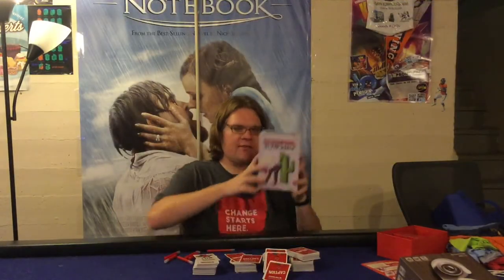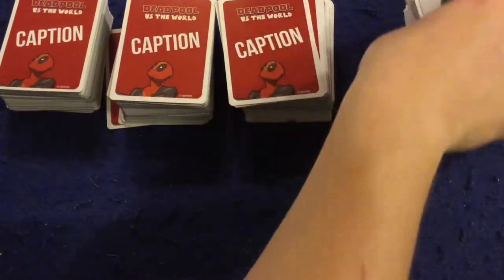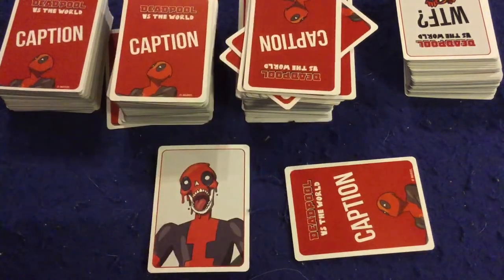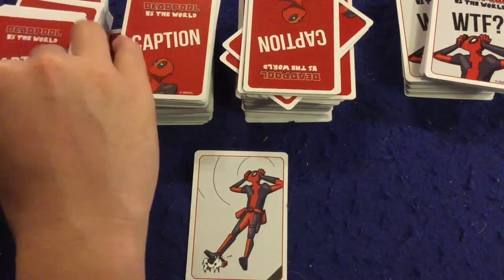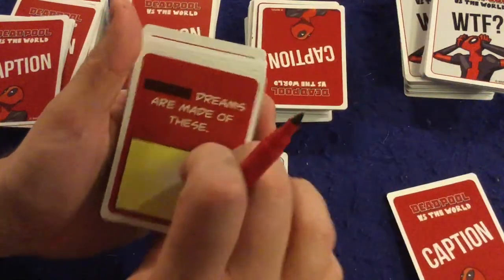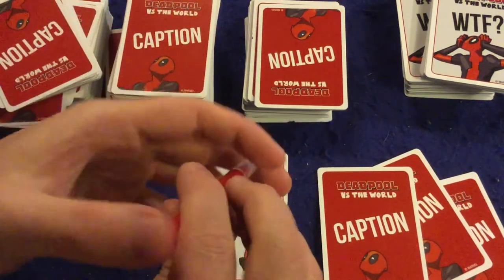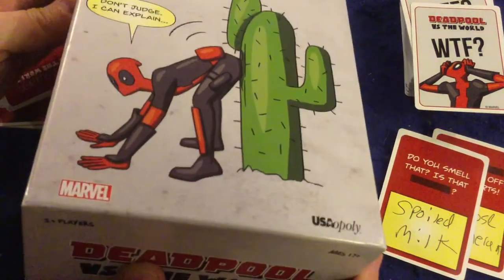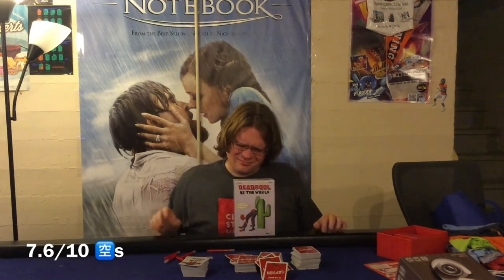Bower's Game Corner: Deadpool Vs The World Review